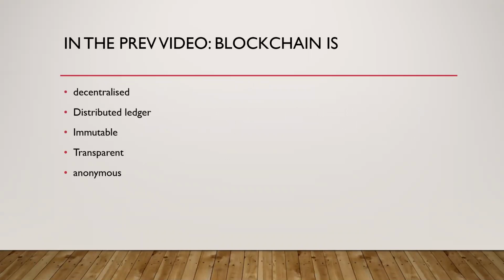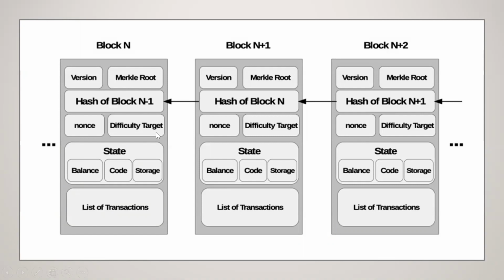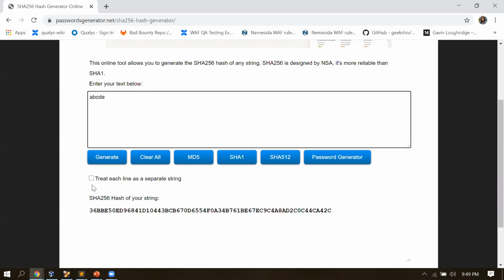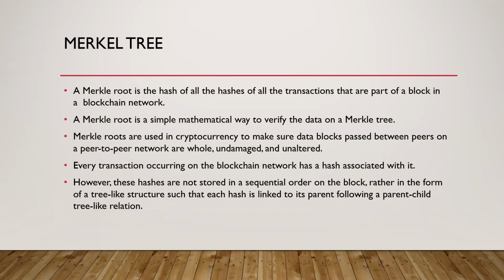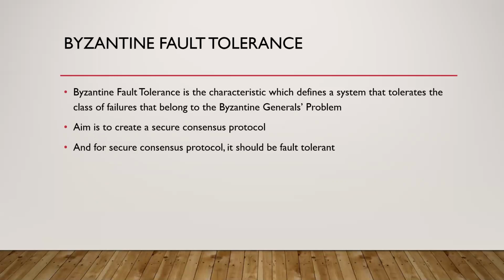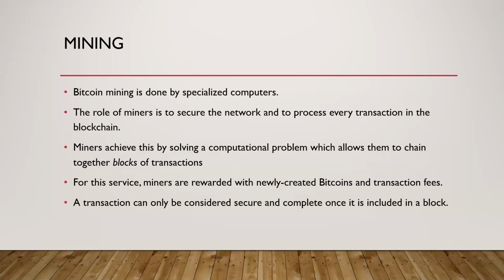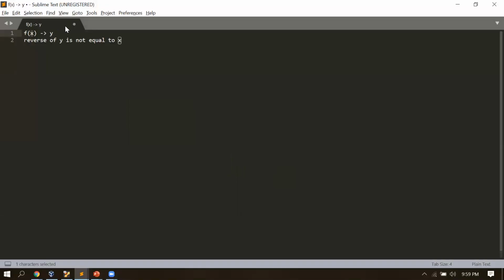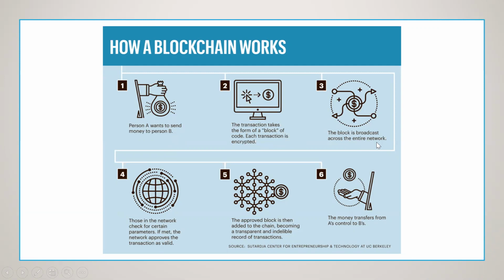Blockchain_Part - 2_ Shrutirupa Banerjee